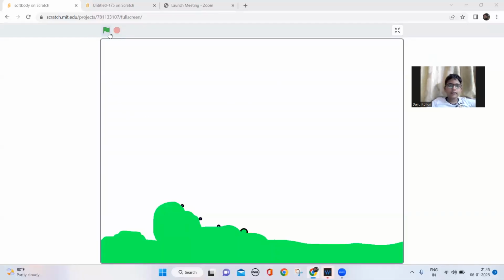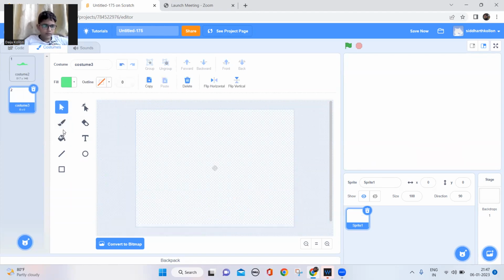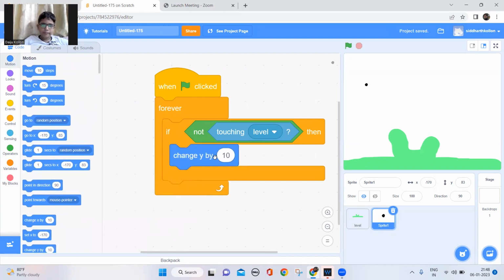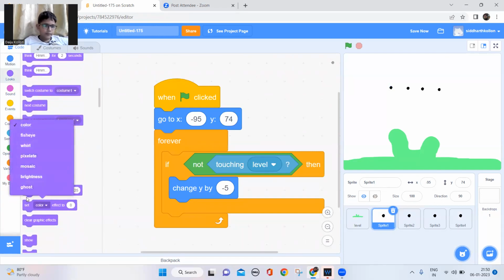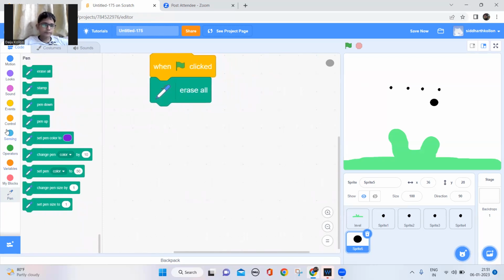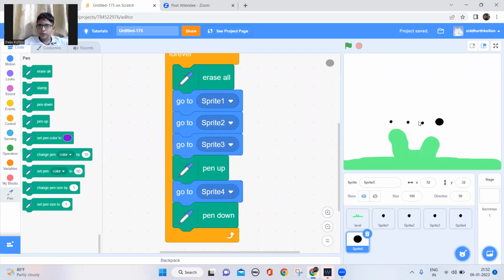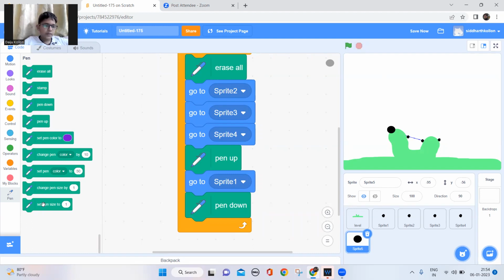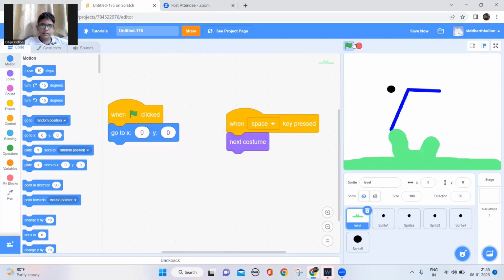Softbody Physics |Scratch Projects | Scratch Tutorials| Siddharth Kollon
This is a project which explain how to make a soft body physics   in scratch